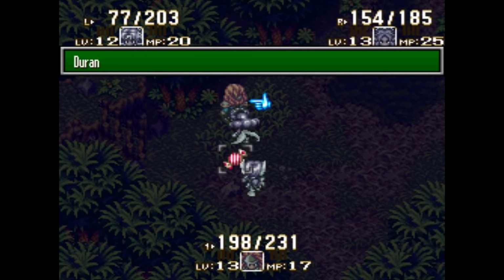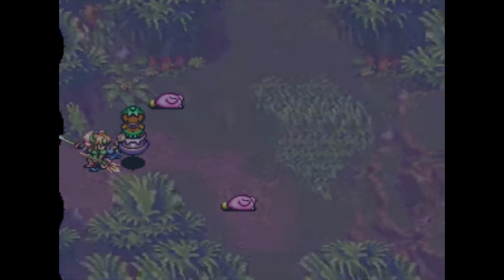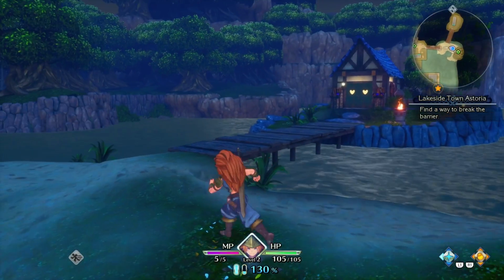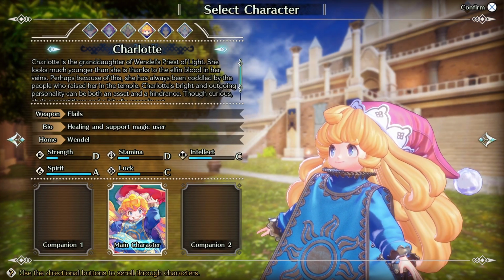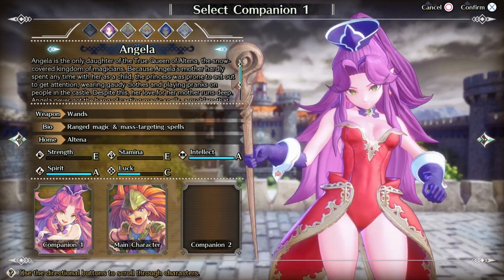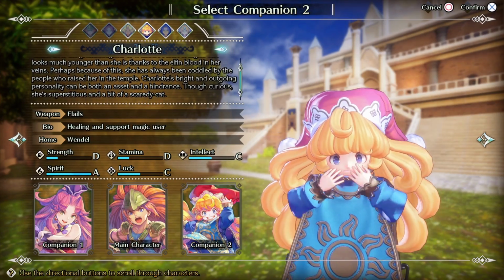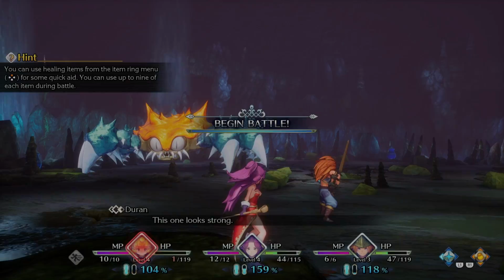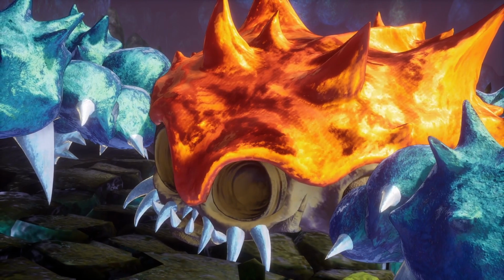Why You Should Play Trials of Mana | Review After 100%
TRIALS OF MANA Review for PS5, PS4, PC/STEAM, and Nintendo Switch!

Trials of Mana is a remake of Seiken Densetsu 3 for the SNES, known as Trials of Mana in the West when it was released in the Collection of Mana for the Switch.
I absolutely LOVED Seiken Densetsu 3 back in the SNES emulation days, and after how poor the Secret of Mana remake was, I was a little more concerned about this one. After all, what type of remake was it going to be?
In this review, we'll dive into what makes this remake not just good but what a remake should be. Trials of Mana is a special game for fans of the original and newcomers alike!